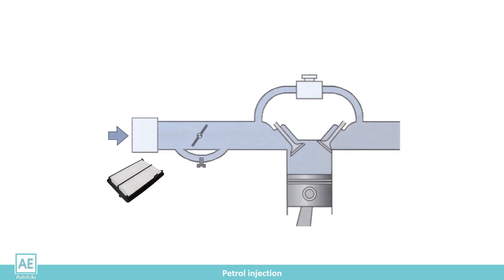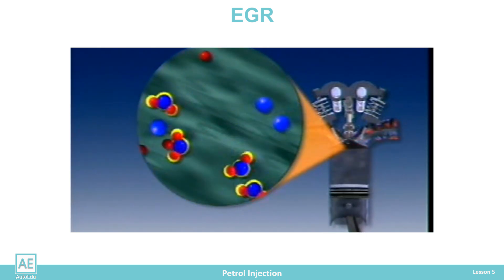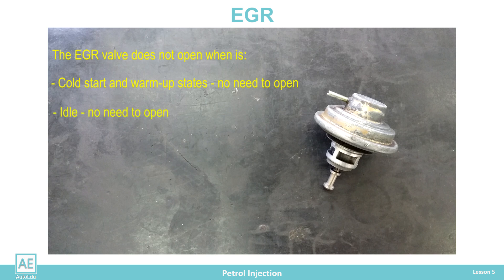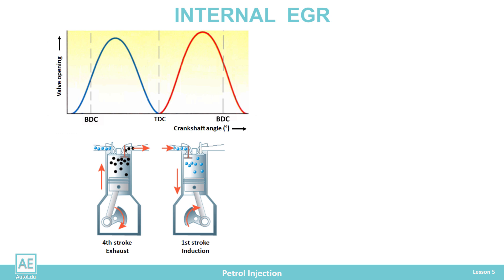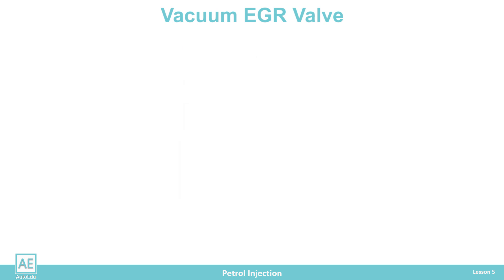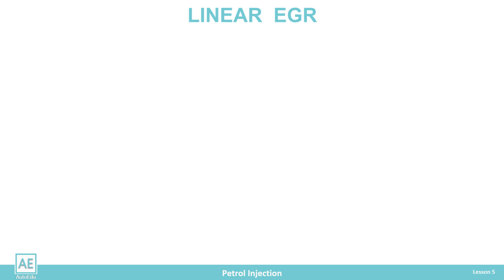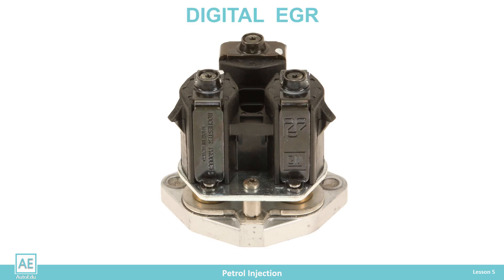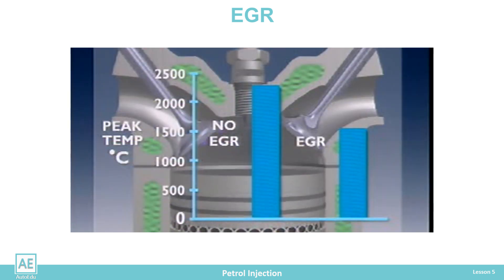EGR - how it works and is it necessary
The EGR valve recirculates the exhaust gas into the intake manifold of the engine to reduce the emission of nitrogen oxide as a component harmful to health and comply with limited emissions regulations.

The AutoEdu internet portal deals with automotive engineering and processes procedures for maintenance, testing, repair and replacement of vehicle parts.